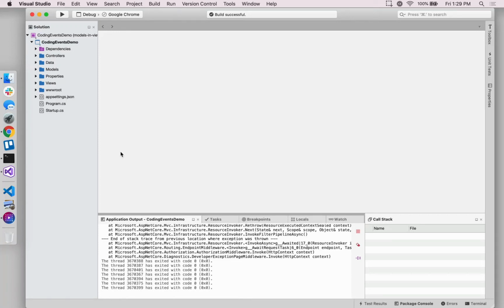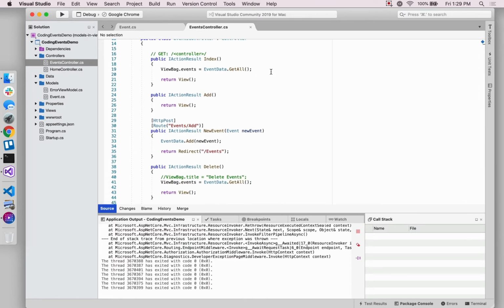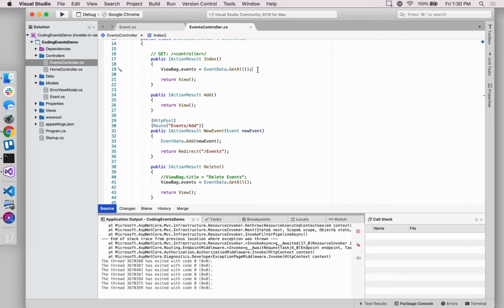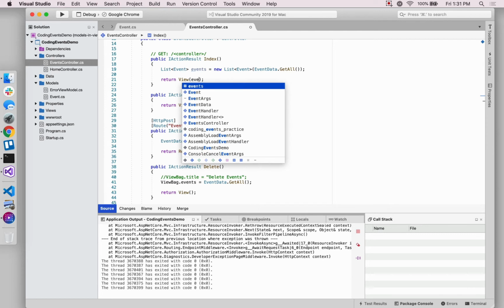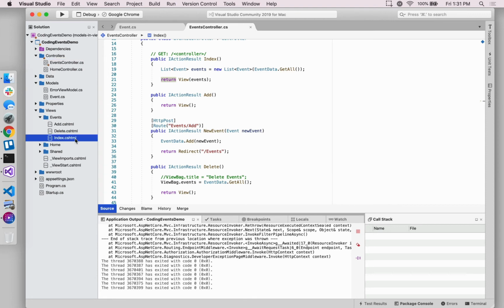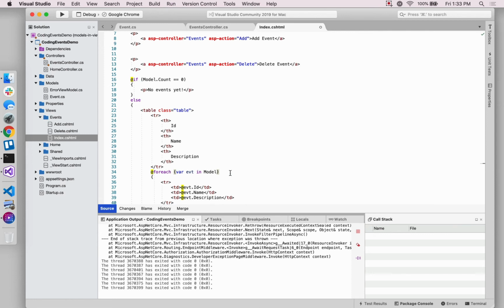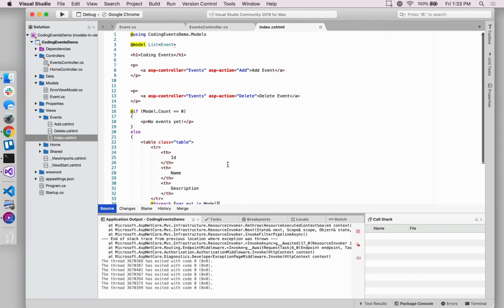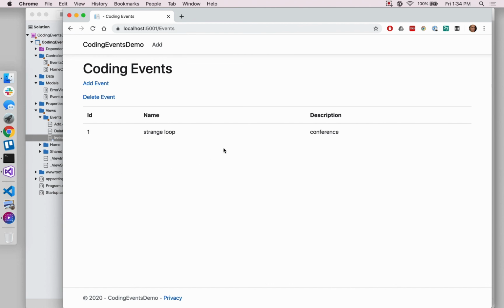C# Coding Events 3.1 Adding Model to View